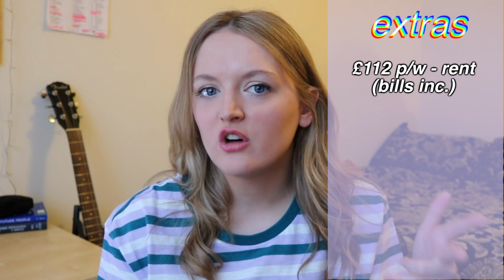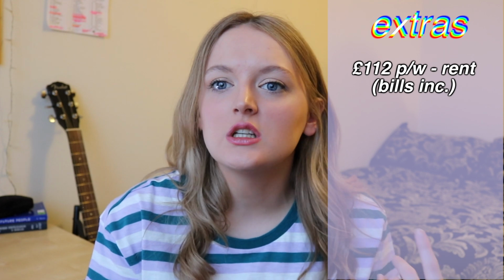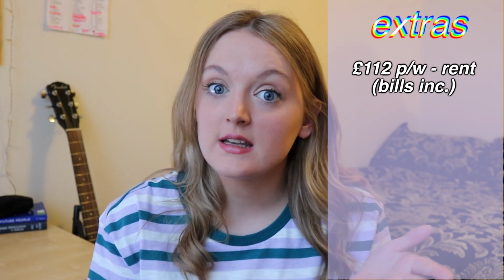What I Spend in a Week as a UK University Student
what i spend in a week at the university of york… turns out it isn’t too bad. this video was heavily requested and i thought that this whole trend is interesting and very insightful for future students. i actually vlogged the week i’m talking about in this video so you can watch that video
see you on wednesday! x

Songs I’ve Been Loving This Week:
1. Rules by Hoops [this came on shuffle and reminds me of summer 2017]
2. Heartbreaker by Will.i.am [an absolute tune]

Music Creds:
1. Jean Jacket by Other Brother